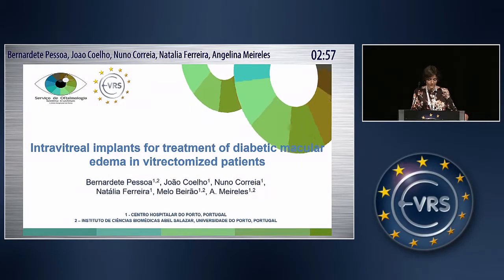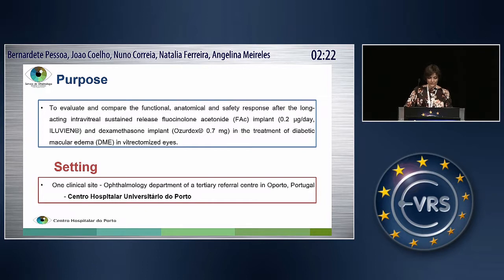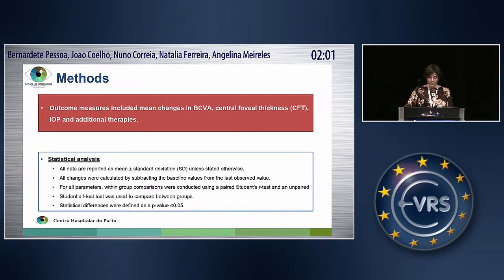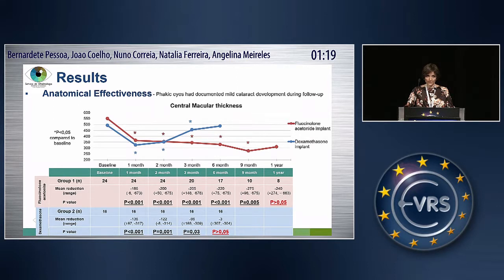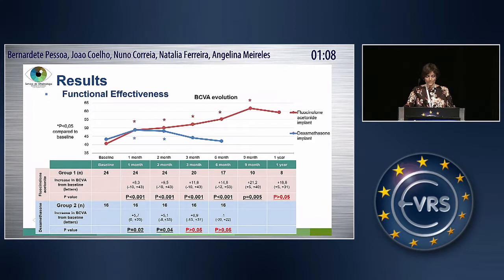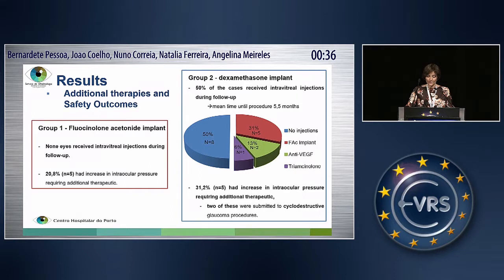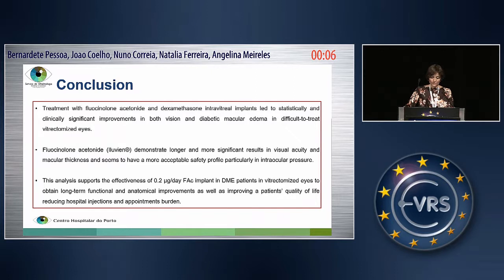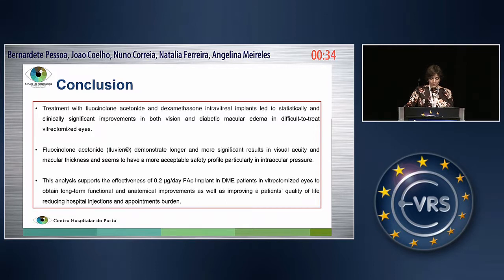Intravitreal Implants for Treatment of Diabetic Macular Edema in Vitrectomized Patients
Intravitreal Implants for Treatment of Diabetic Macular Edema in Vitrectomized Patients by Bernardete Pessoa, Joao Coelho, Nuno Correia, Natalia Ferreira, Angelina Meireles, Portugal